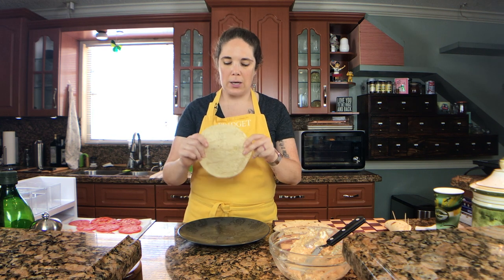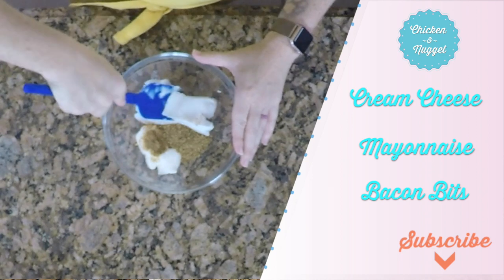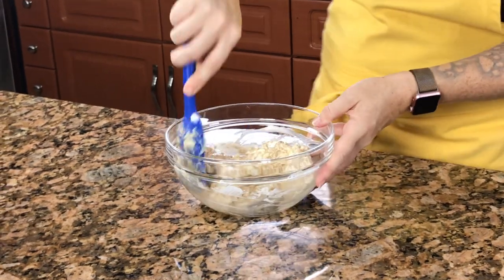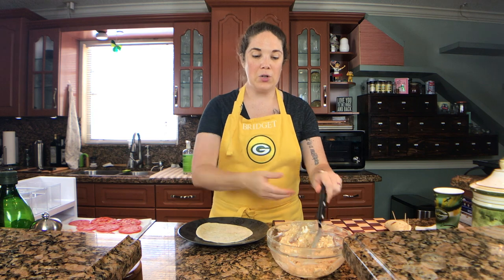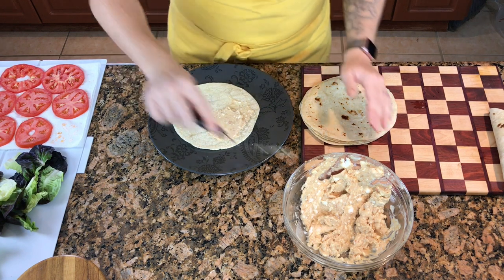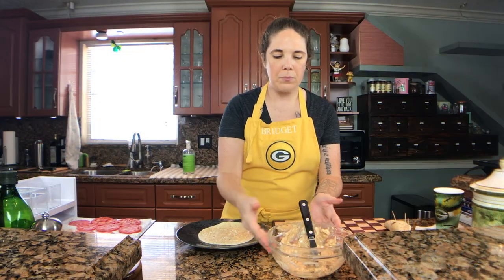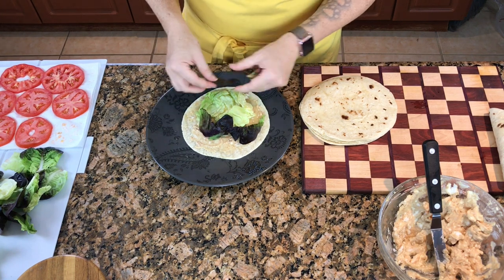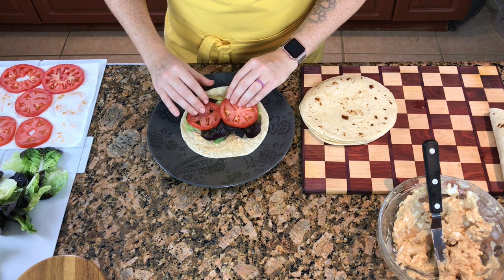BLT pinwheels roll-ups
A simple roll-up sandwich. Awesome for pretty much anytime!